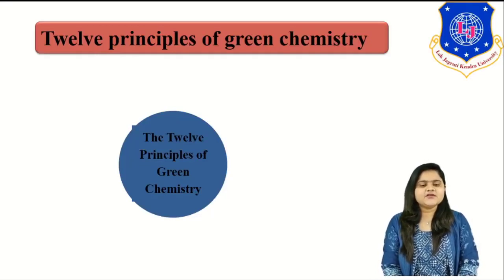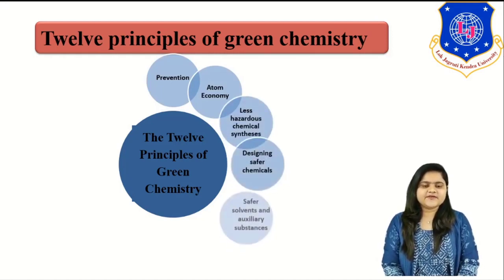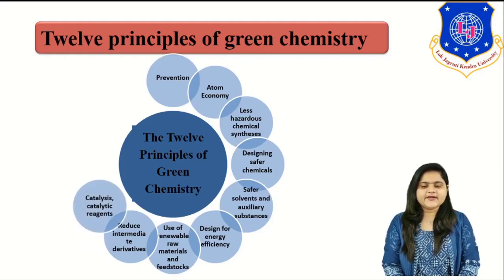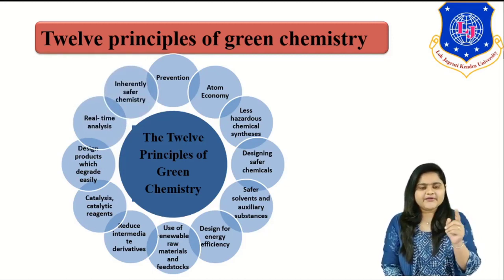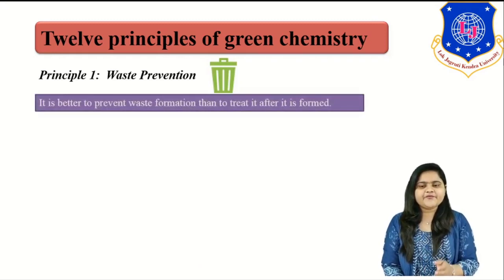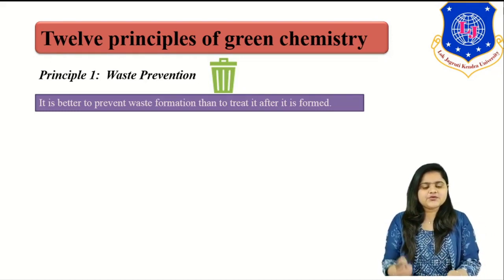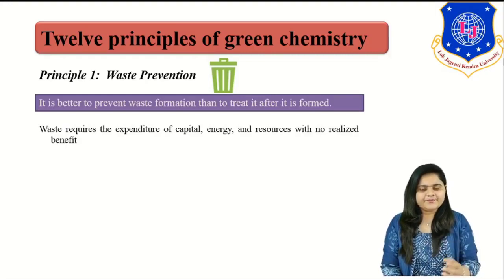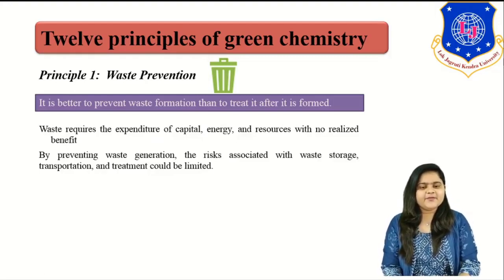GTSD [LEC - 3]